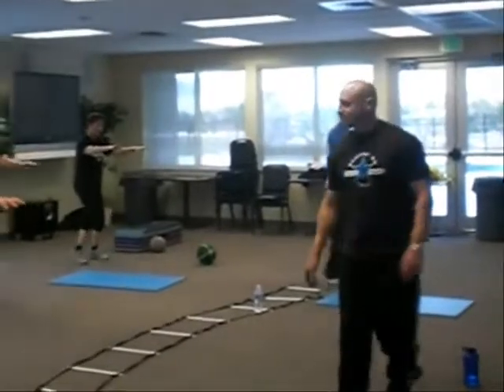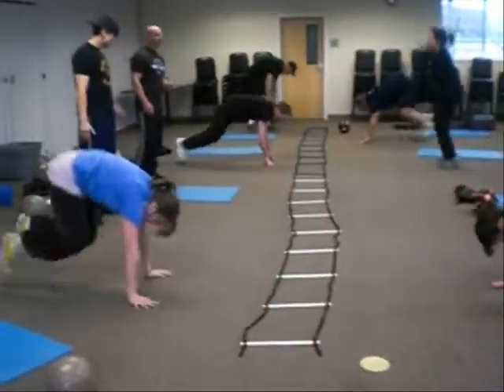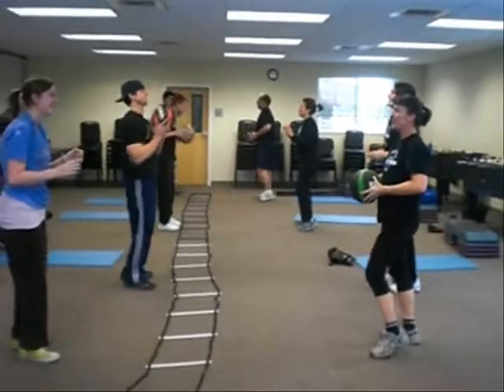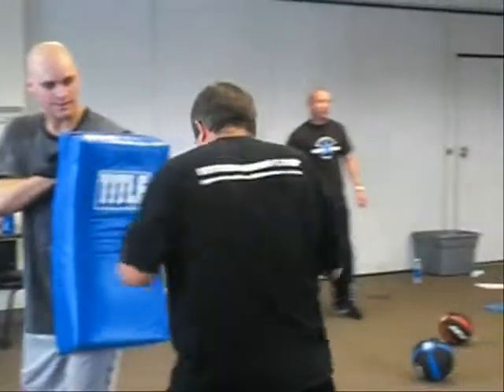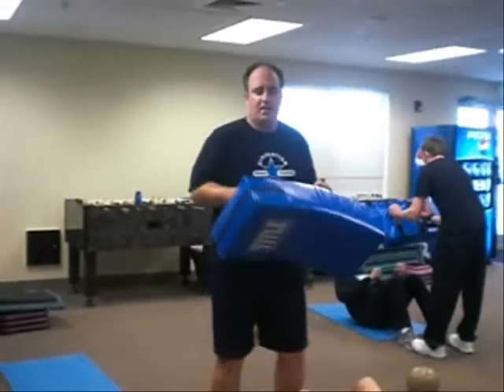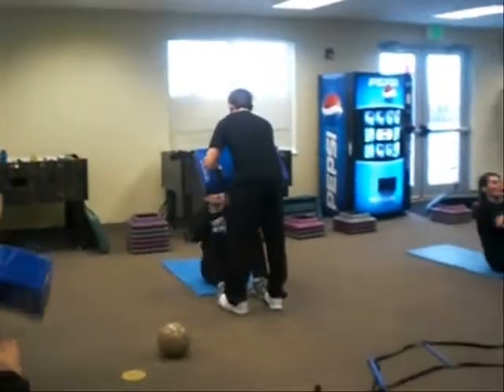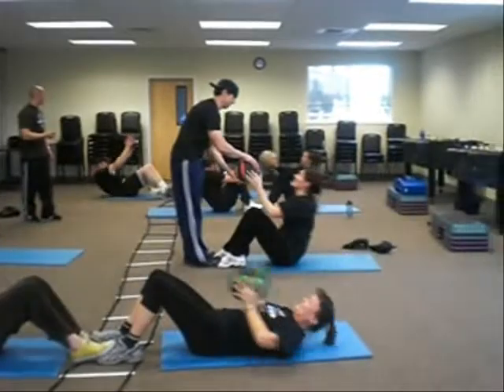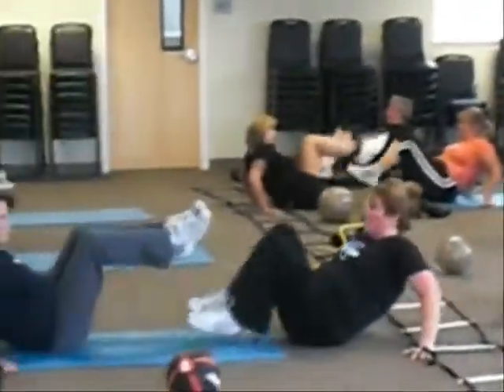Generation Fitness® Boot Camp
A compilation of 2 Generation Fitness® Boot Camp classes led by founder Josh Stanton.